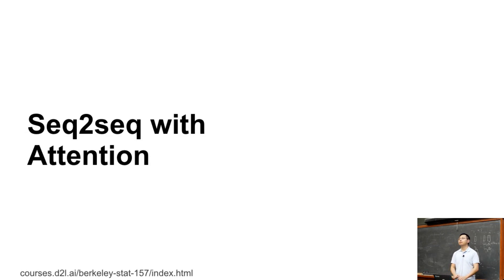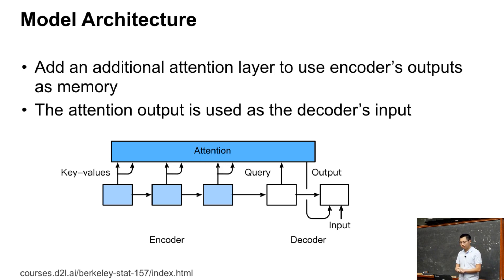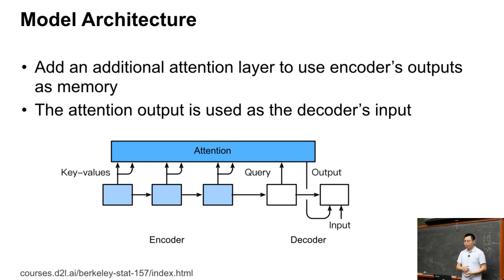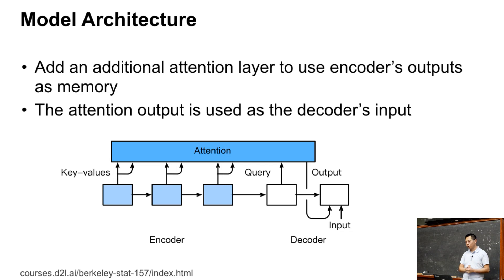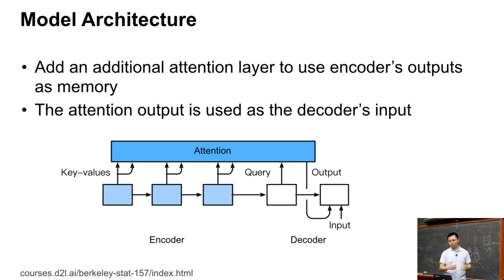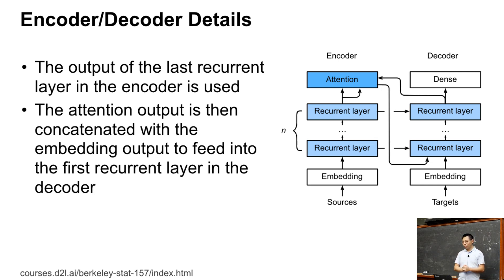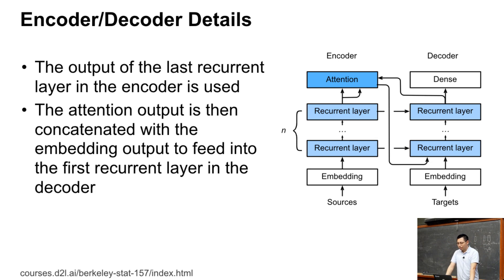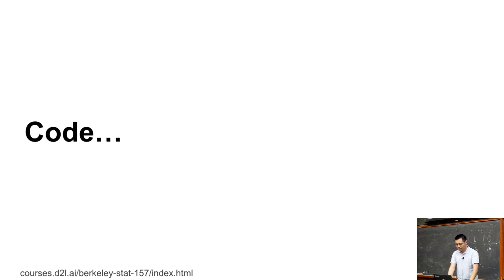L24/3 Seq2seq with Attention